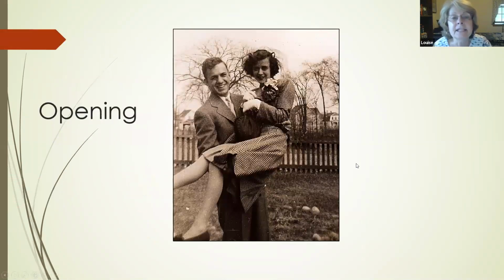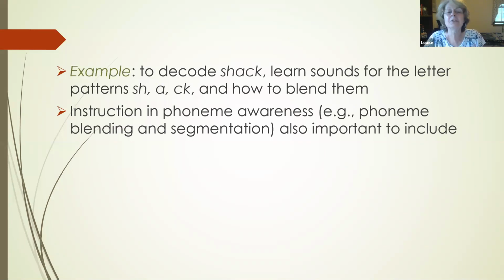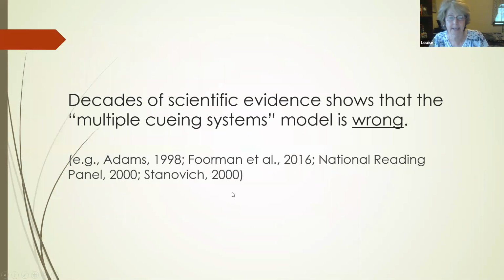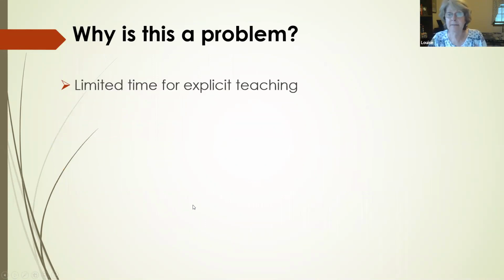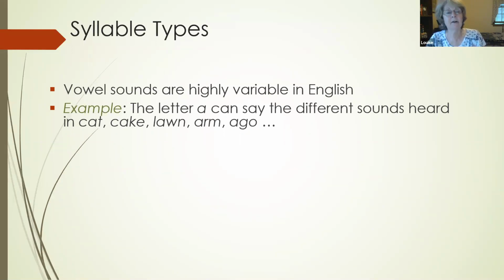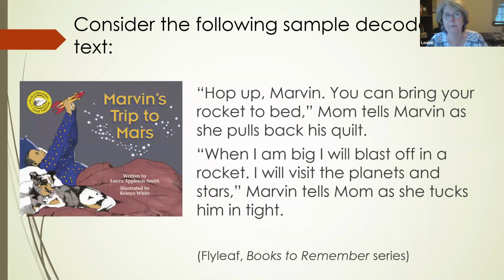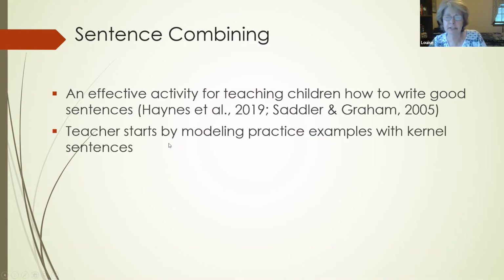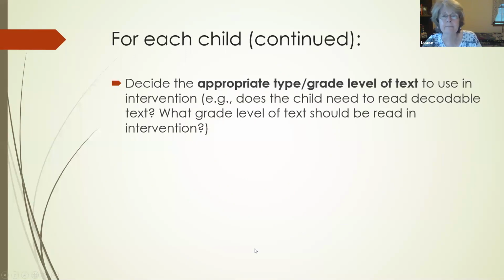Spear-Swerling - Using Structured Literacy Approaches in Intervention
Handouts for the sessions can be found at this 2.3 d Using Structured Literacy Approaches in Intervention